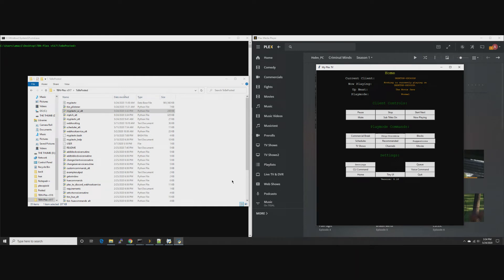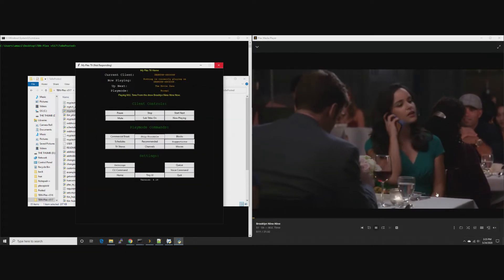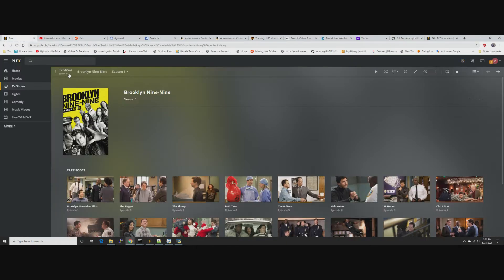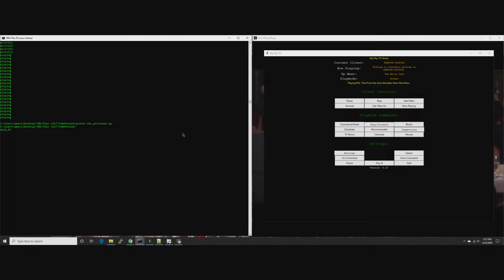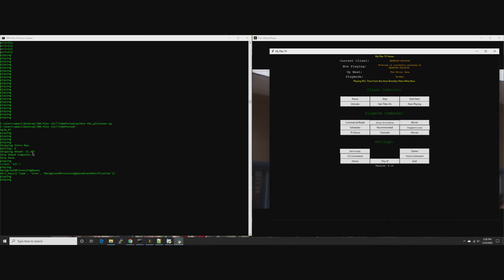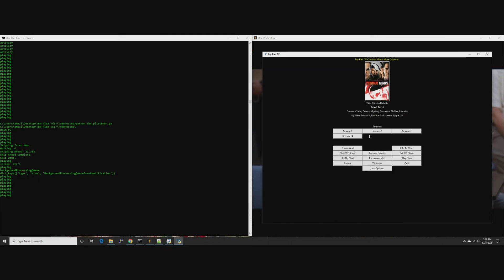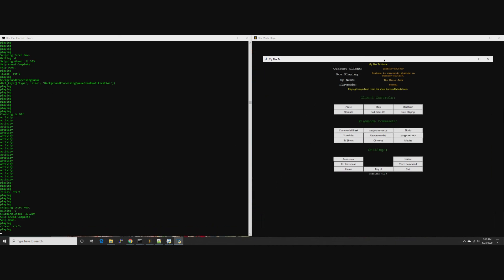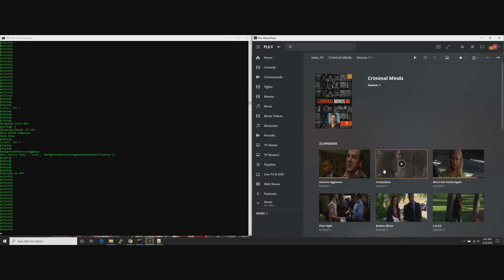TBN-Plex v5 - Using Plex's new intro tagging feature to automatically skip intros.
After Plex pushed out the intro tagging feature this week, the process listener script has been updated to now automatically skip intros for shows where the intro is tagged.
Note: Plex Pass required.